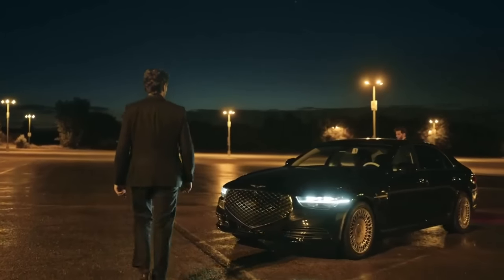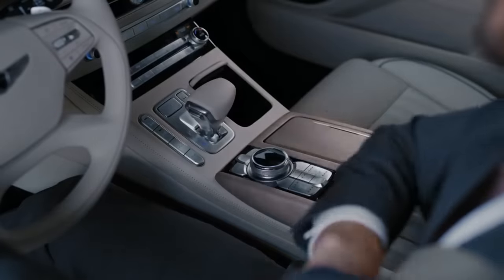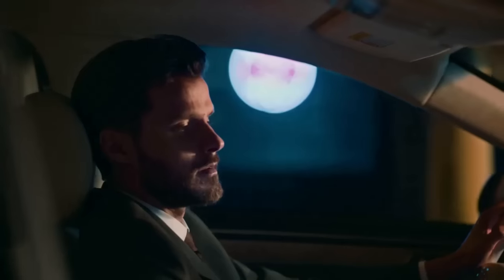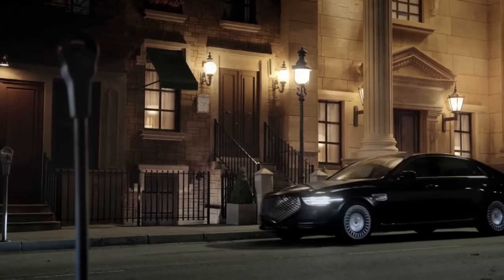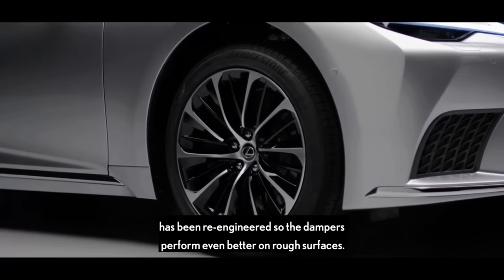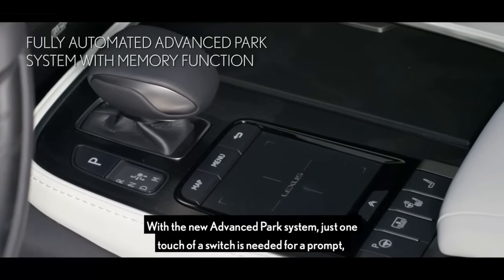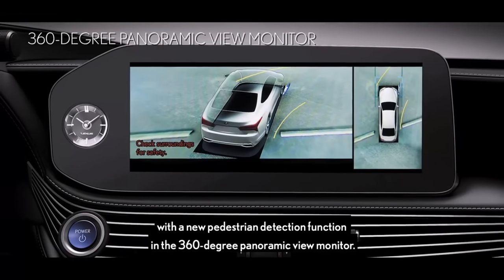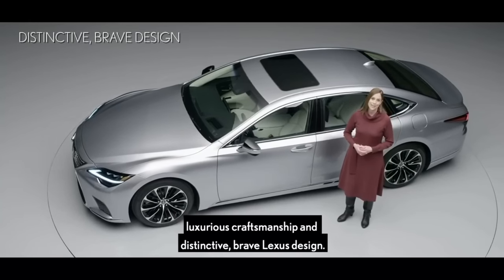Top 5 Most Competitive Luxury Sedan Cars, (2022) audi a8 2022, mercedes s class, bmw 7 series, g90!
(5)
2022 Genesis G90, (Ultimate)
MSRP: From $80,200.
5.0-liter V8.
420 hp and 383 lb-ft of torque.
8-Speed automatic transmission.
All-wheel drive.
EPA, 16/23 mpg (AWD)

(4)
2022 Audi A8L, (60 TFSI)
MSRP: From $105,000 (est)
4.0-liter V8 engine.
453 hp and 486 lb-ft, of torque.
8-Speed automatic transmission.
Quattro all-wheel-drive.
0-62 in 4.4 Seconds.
Top Speed 136 mph.
EPA, N/A.

(3)
2022 Lexus LS, (LS 500) F Sport.
MSRP: From $82,850.
3.5-liter twin-turbocharged V6.
416 hp and 442 lb-ft of torque.
10-speed automatic transmission.
All-wheel drive.
0-60 in 4.6 Seconds.
EPA, 17/27 mpg (AWD)

(2)
2022 BMW 7 Series, (750i xDrive).
MSRP: From $103,995.
4.4-liter twin-turbocharged V8.
523 hp and 553 lb-ft of torque.
8-Speed automatic transmission.
xDrive all-wheel-drive system.
0-60 in 3.9 Seconds.
Top Speed. 130 mph.
EPA, 17/24 mpg.

(1)
2022 Mercedes Benz S Class, (S580)
MSRP: From $117,700.
4.0-liter twin-turbocharged V8.
496 hp and 516 lb-ft of torque.
9-Speed automatic transmission.
4Matic all-wheel drive.
0-60 in 4.4 Seconds.